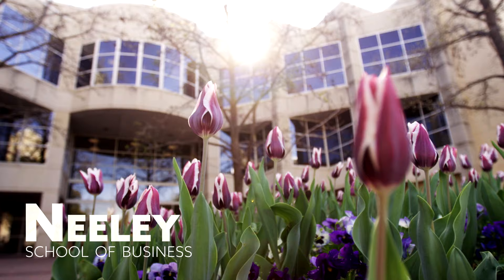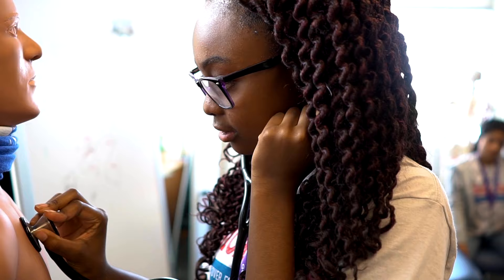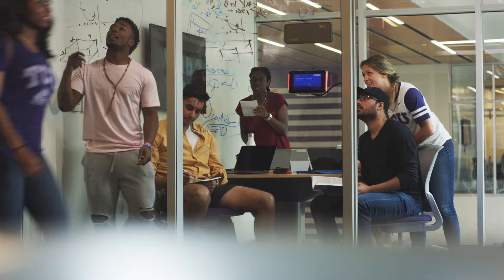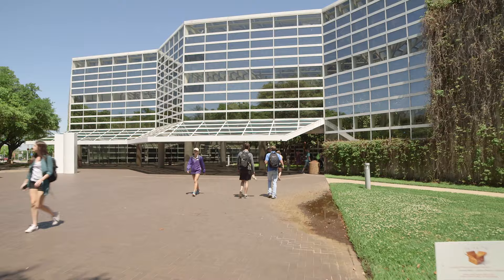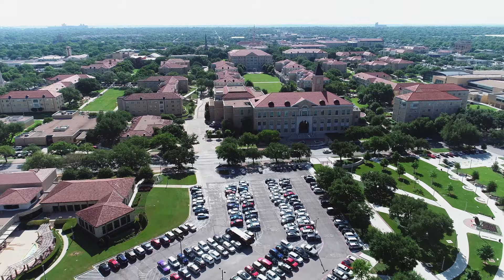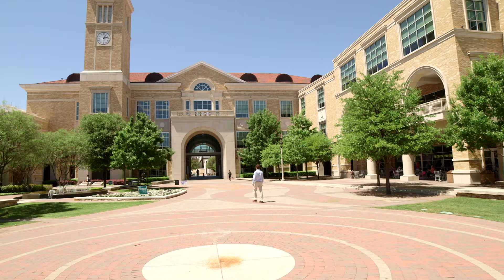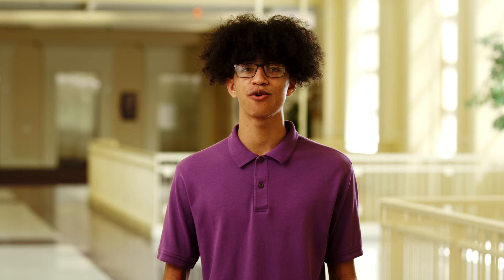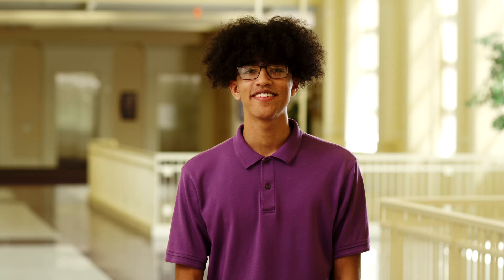TCU Campus Tour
There's nothing like being on campus, but taking a virtual tour of TCU is a close second!

0:00 Introduction
0:20 NEELEY SCHOOL OF BUSINESS
0:58 HARRIS COLLEGE OF NURSING & HEALTH SCIENCES
1:16 COLLEGE OF SCIENCE & ENGINEERING
1:36 ANNE BURNETT MARION SCHOOL OF MEDICINE
1:56 MARY COUTS BURNETT LIBRARY
3:08 CHAPEL
3:50 BOB SCHIEFFER COLLEGE OF COMMUNICATION
4:22 FINE ARTS
4:57 EDUCATION
5:50 JOHN V. ROACH HONORS COLLEGE
6:09 SADLER HALL
6:25 CAMPUS COMMONS
8:21 WORTH HILLS GREEK VILLAGE
8:31 REC CENTER
9:29 ATHLETICS